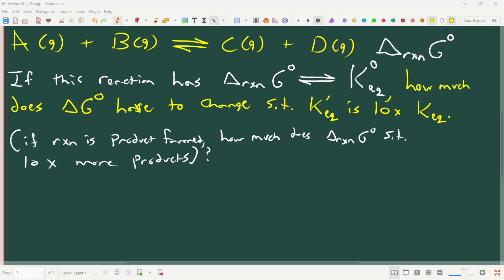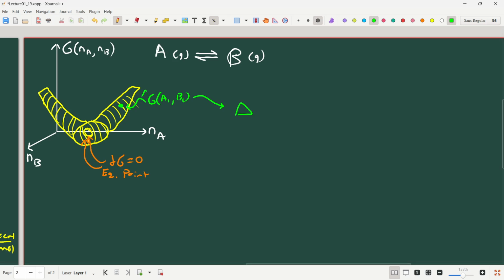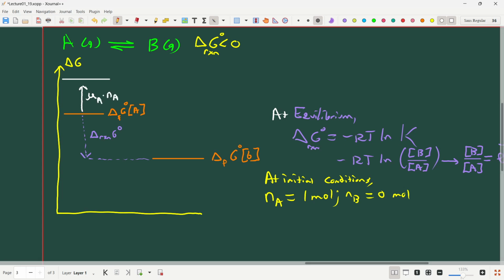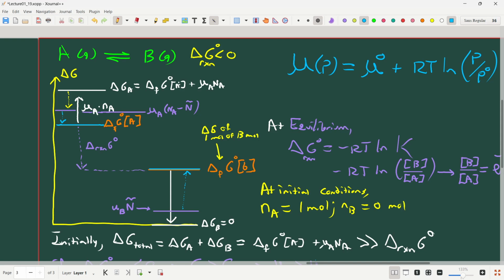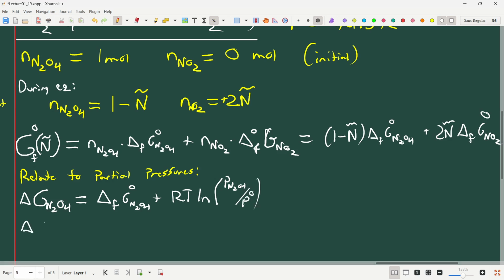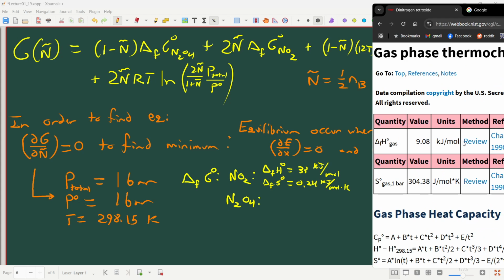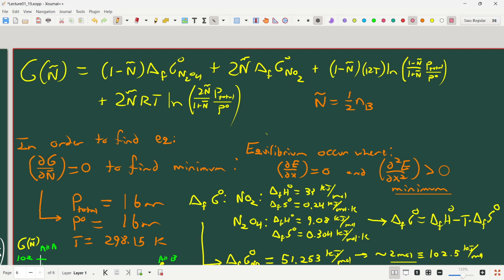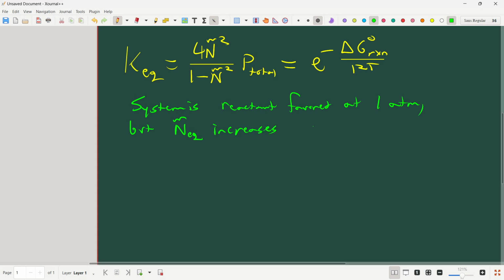Lecture 20: Chemical Equilibrium, Pt. 2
CHEM 3331-01 (Fall 2024) - Systems approaching equilibrium